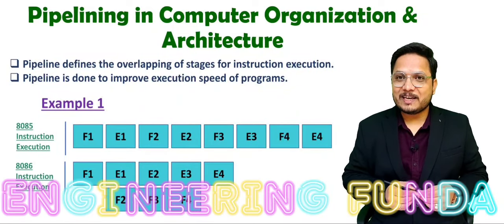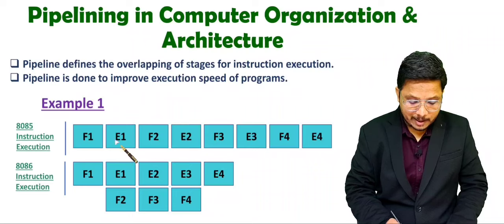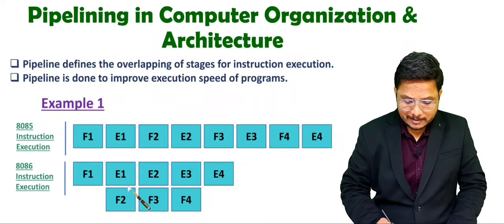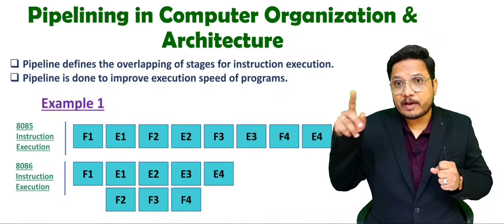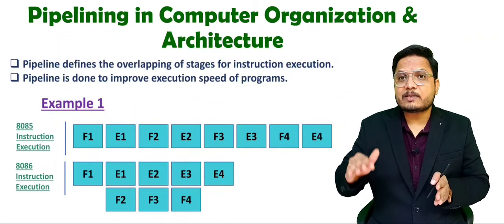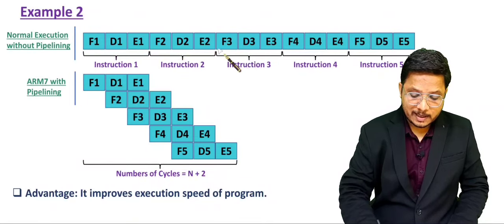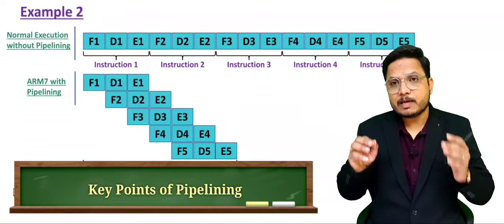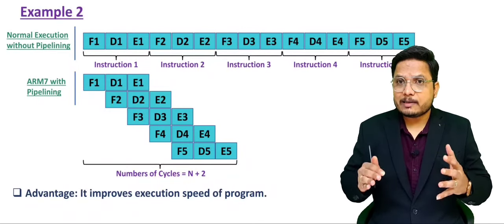Pipelining in COA: Basics and Implementation in INTEL 8086 and ARM7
Pipelining in Computer Organization & Architecture is explained with the following Timestamps:
0:00 - Pipelining - Computer Organization & Architecture
0:11 - Basics of Pipelining
0:32 - 1 Example of Pipelining in INTEL 8086
3:50 - 2 Example of Pipelining in ARM7

Pipelining in Computer Organization & Architecture is explained with the following outlines:
0. Computer Organization & Architecture
1. Pipelining in Computer Organization & Architecture
2. Basics of Pipelining
3. Example of Pipelining in INTEL 8086
4. Example of Pipelining in ARM7
5. Pipelining in INTEL 8086
6. Pipelining in ARM7